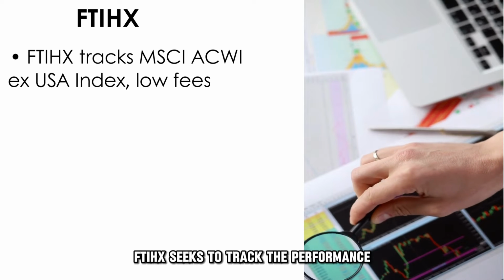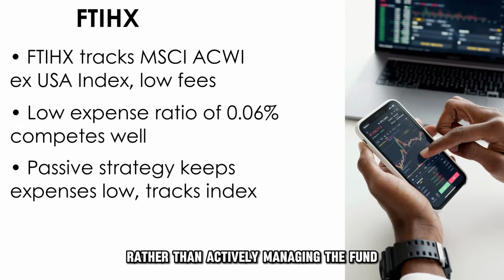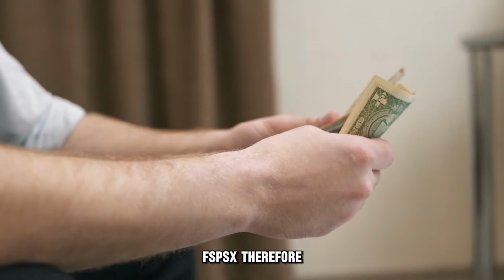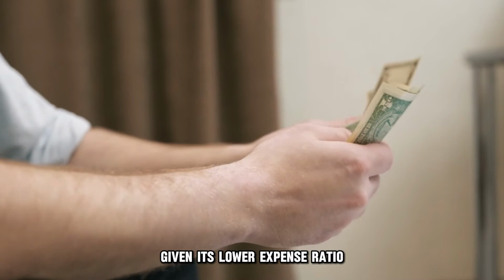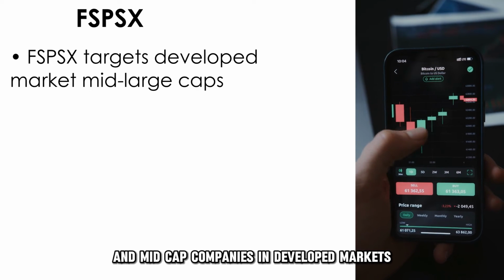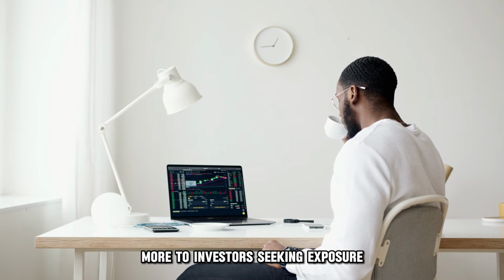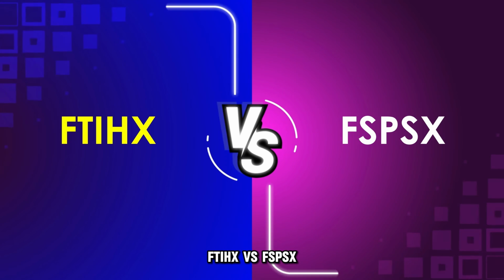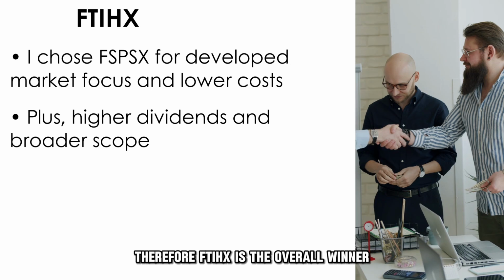FTIHX vs FSPSX - Which Index Fund Is Better? (How Does The Two Index Funds Compare To Each Other?)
FTIHX vs FSPSX - Which Index Fund Is Better? (How Does The Two Index Funds Compare To Each Other?). In this comparison video I will talk about FTIHX vs FSPSX.

So, the main difference between them is their investment strategies and performance.
FTIHX (Fidelity Total International Index Fund) invests in a mix of developed and emerging market stocks, offering you exposure to developed and emerging markets.
On the other hand, FSPSX (Fidelity ZERO Total Market Index Fund) focuses solely on the U.S. developed market, tracking large-cap companies with a zero-expense ratio, making it an extremely cost-effective option for U.S. market exposure.

Expense ratios:
FTIHX seeks to track the performance of its benchmark index, the MSCI ACWI ex USA Index, with minimal management fees. Its expense ratio is relatively low, at 0.06%, which is competitive compared to other international index funds. The low expense ratio is due to its passive investment strategy, which aims to replicate the benchmark index's performance rather than actively managing the fund.
FSPSX seeks to track the performance of its benchmark index, the MSCI EAFE Index, focusing on cost efficiency. It has a competitive expense ratio of 0.04%, reflecting its index-tracking strategy and focus on cost efficiency.
FSPSX, therefore, appears to be slightly more attractive, given its lower expense ratio.

Holdings:
FTIHX holds a broad range of international stocks, including large, mid, and small-cap companies across various sectors and industries. Its benchmark index, the MSCI ACWI ex USA Index, includes stocks from 22 developed and 24 emerging markets, providing exposure to a wide range of global markets. Additionally, FTIHX's holdings are diversified across various sectors, including information technology, financials, healthcare, and consumer discretionary.
FSPSX primarily focuses on large and mid-cap companies in developed markets. Its funds' benchmark index, the MSCI EAFE Index, includes stocks from 21 developed markets, excluding the U.S. and Canada.
Therefore, FTIHX's broader investment scope appeals more to investors seeking exposure to a more comprehensive range of global markets.

But do they have any similarities?
Yes, they are similar in that they are both managed by Fidelity, a reputable investment management company.

To sum up, how do they compare- FTIHX vs. FSPSX?
I started my investment with FSPSX as it focuses solely on developed markets and has a lower expense ratio. However, I like FTIHX because it offers exposure to developed and emerging markets.